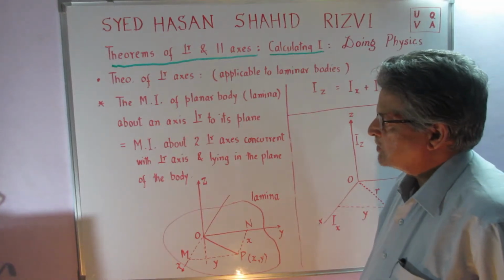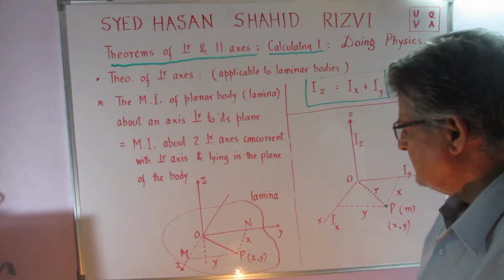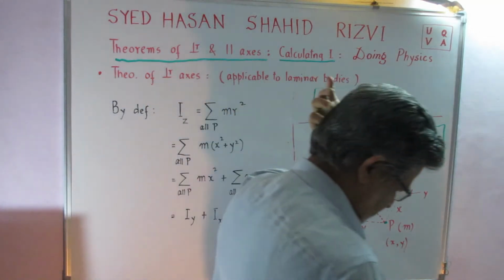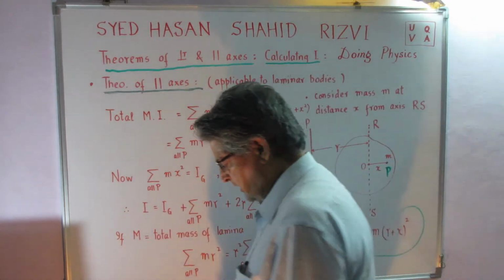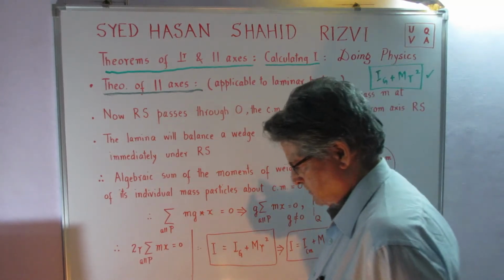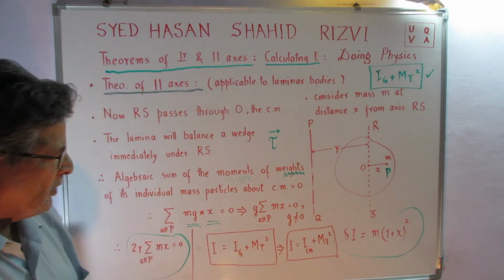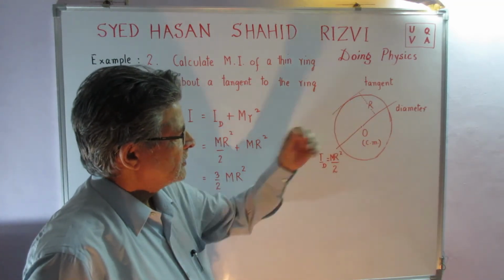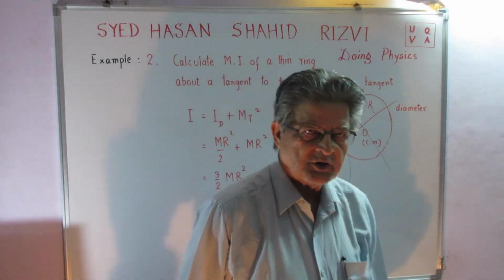Class 52 - Moment of INERTIA (Part 2)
The moment of inertia, otherwise known as the mass moment of inertia, angular mass or rotational inertia, of a rigid body is a quantity that determines the torque needed for a desired angular acceleration about a rotational axis; similar to how mass determines the force needed for a desired acceleration.